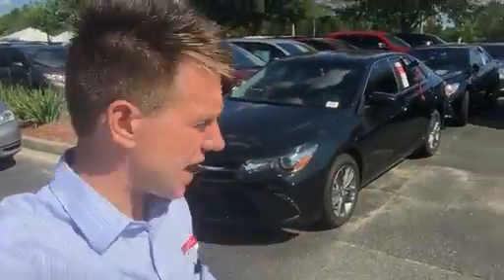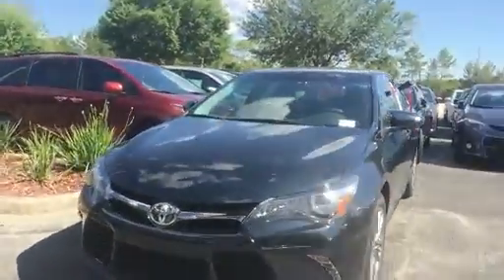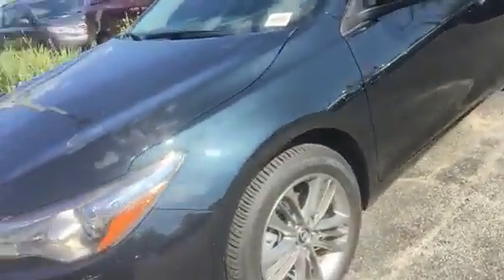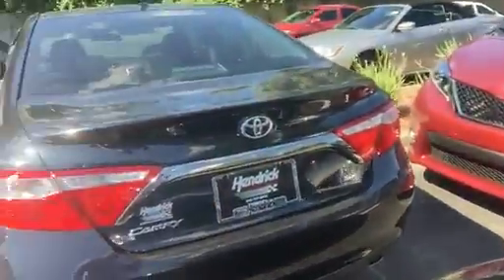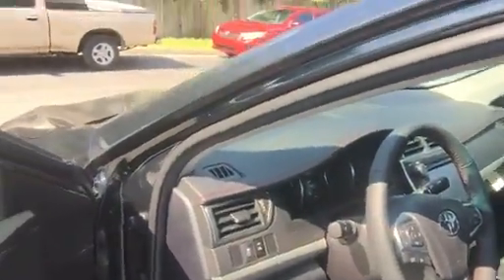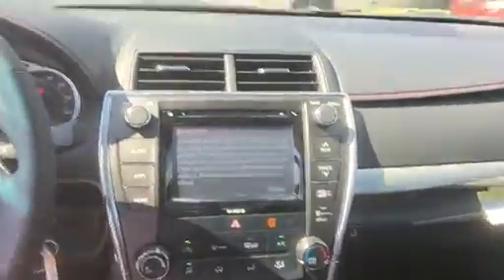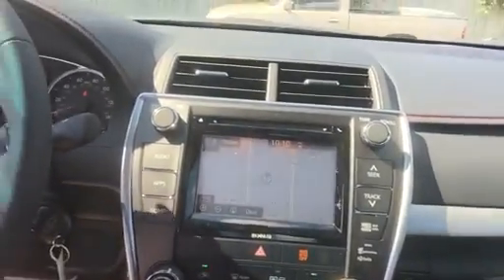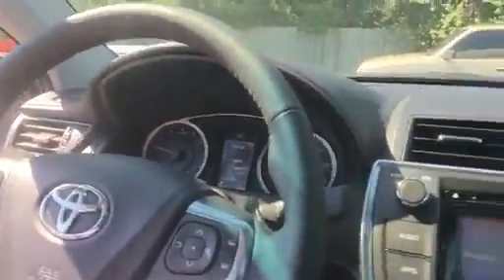Beaver Toyota St. Augustine Walkaround Video of 2016 Toyota Camry Se